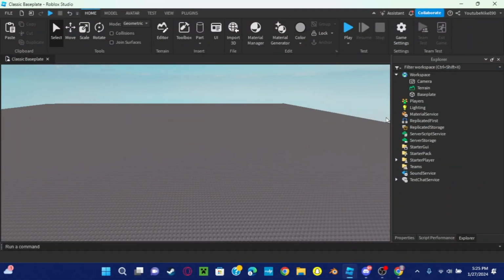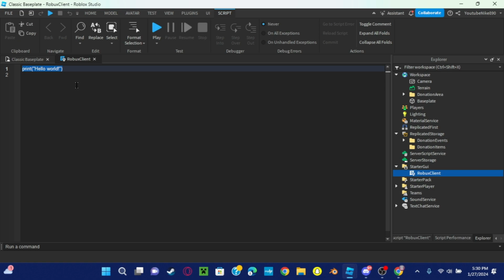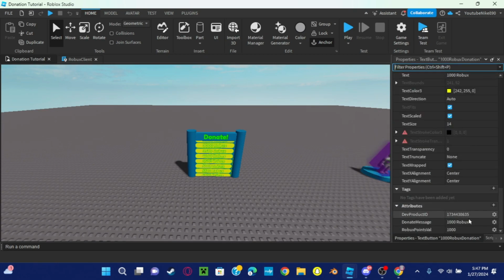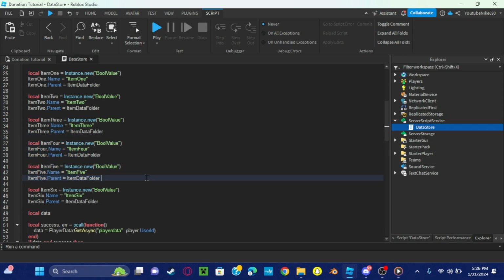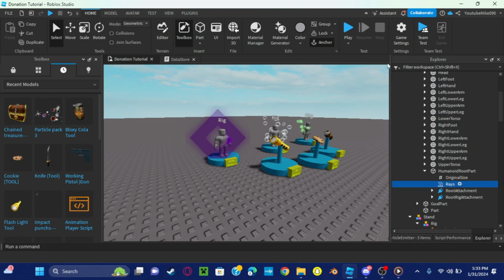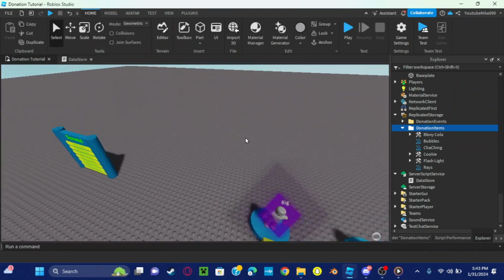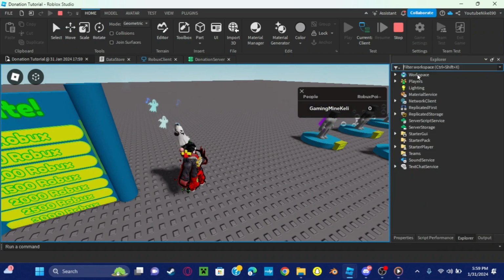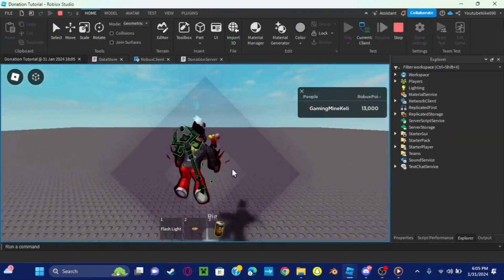How TO MAKE A DONATION BOARD IN ROBLOX STUDIO (2024)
I hope you learned how to make a donation board in Roblox Studio.

-- TimeStamps --
00:00 - Intro
00:20 - Setting up Build/RemoteEvents
02:45 - Making RobuxClient LocalScript
05:36 - Making in-game purchases
07:21 - Making DataStore Script
16:00 - Making DonationServer Script
22:13 - Making Donation Leaderboard
27:58 - Outro